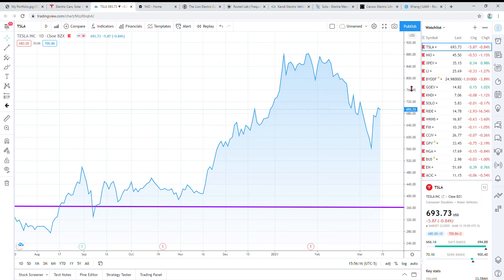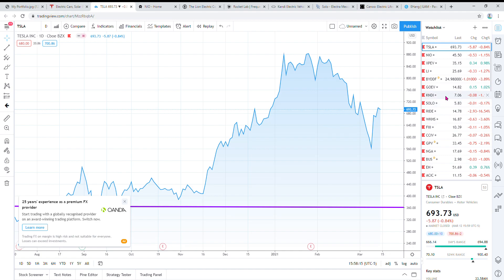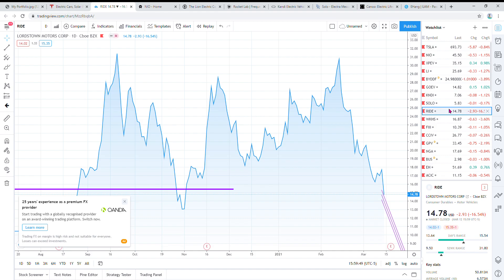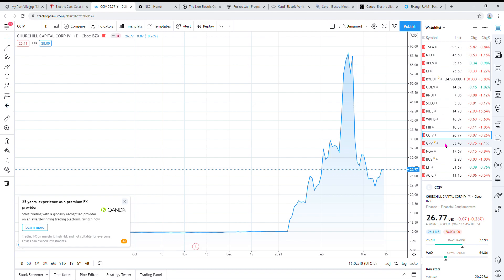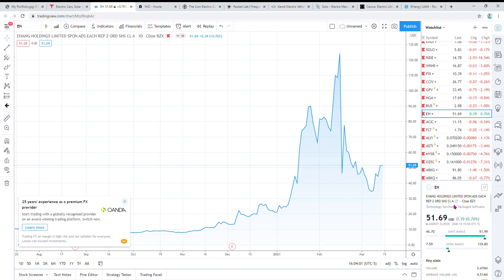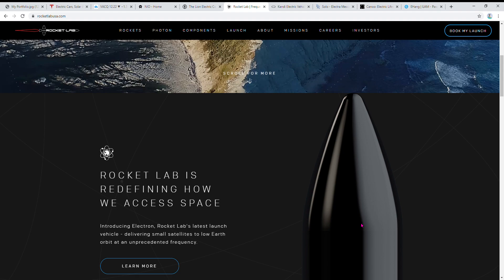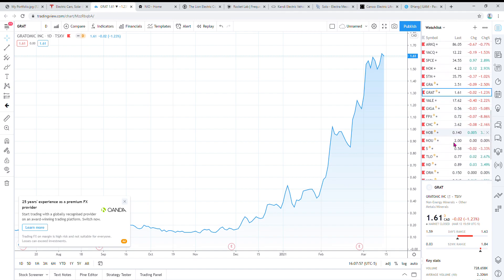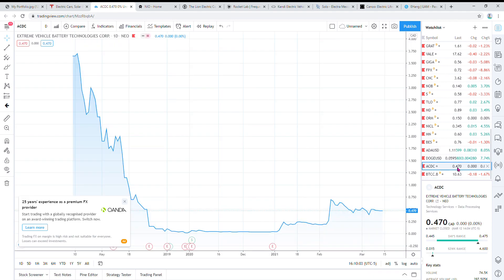TSLA, NIO, XPEV, GOEV + More. Take a peek into my Portfolio!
Take a peek into my Portfolio to see what I'm investing in!

I am not a Financial Advisor.  Please do your own due diligence and research when making financial decision!

EVS: TSLA, NIO, XPEV, WKHS, RIDE, SOLO, NGA, CCIV, FIII, EH, ACIC, BUS, GPV, KNDI
Renewables: HYSR, OZSC, ALYI, ASTI
Space: VACQ, SPCE
Mining: CNC, MN, NOB, TLO, S.TO, NICL, MD, GRAT, NOU, VALE, GIGA, FPX, ORM
Innovation: GRA, FLT.VN
Crypto: Bitcoin ETF, Dogecoin, Cardano

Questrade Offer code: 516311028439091